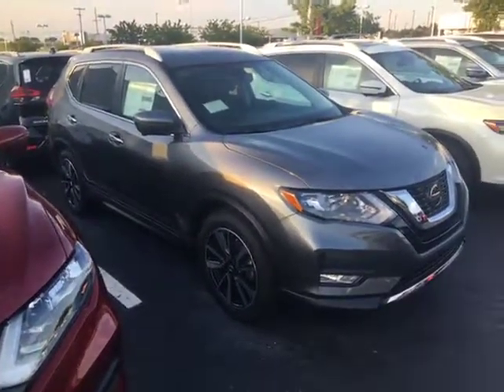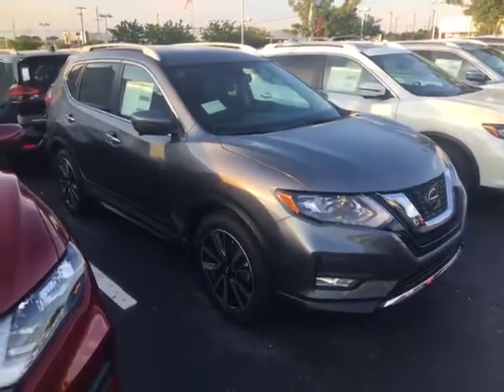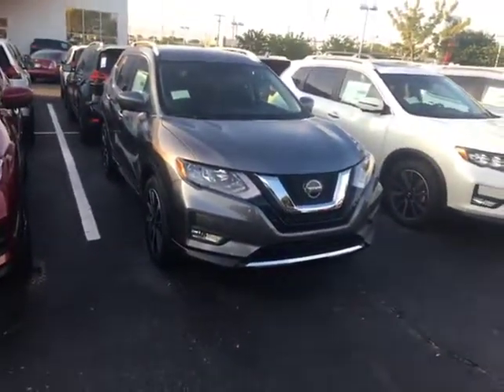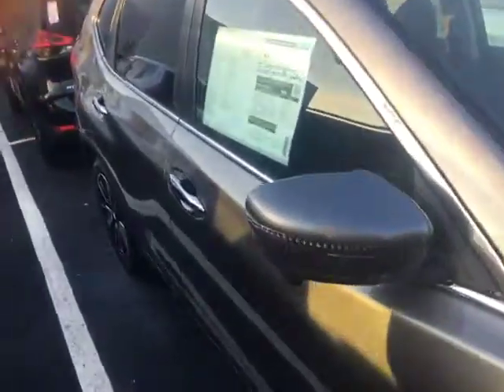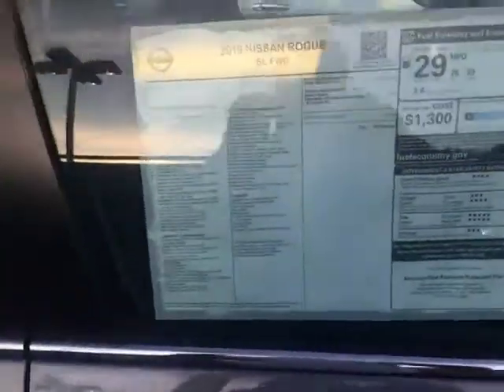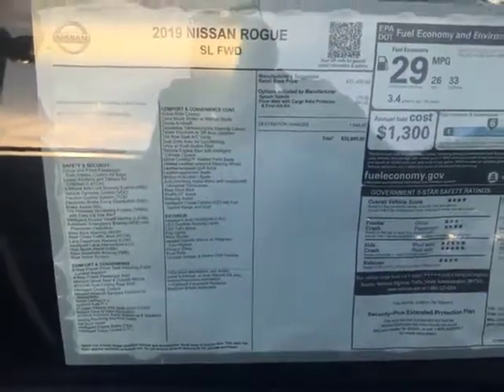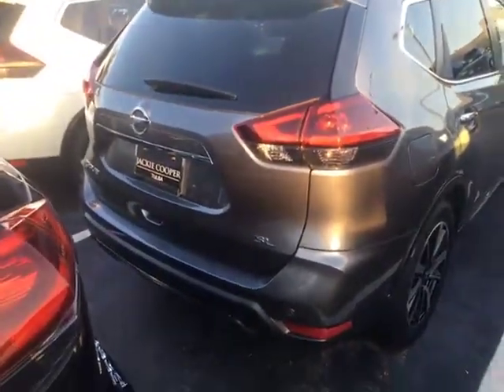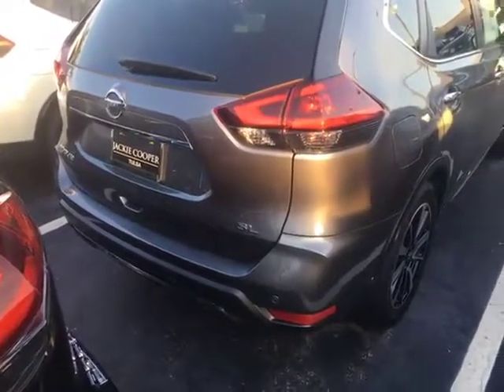2019 Nissan Rogue at Jackie Cooper Nissan Tulsa, OK